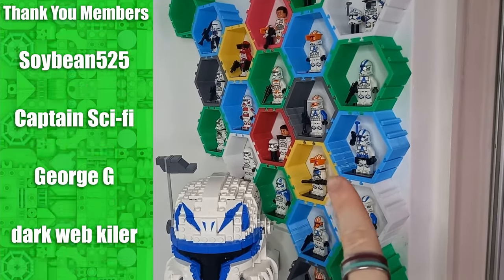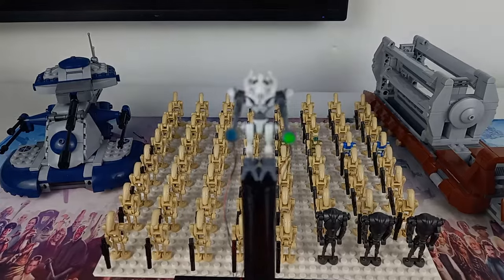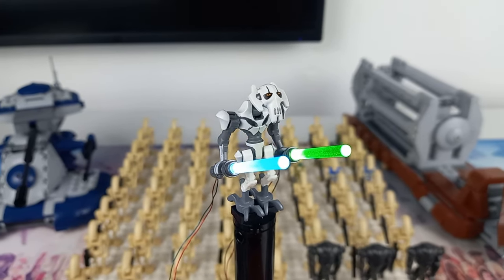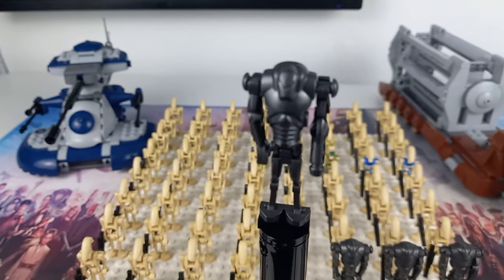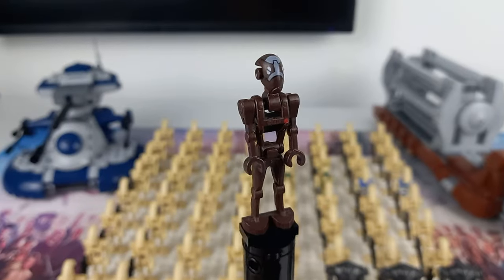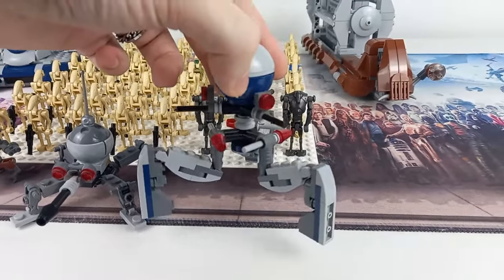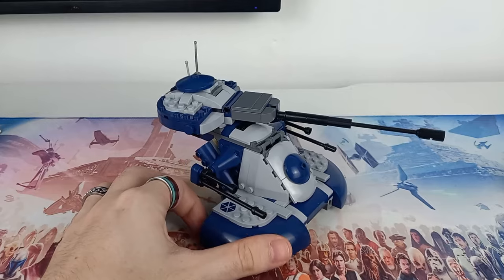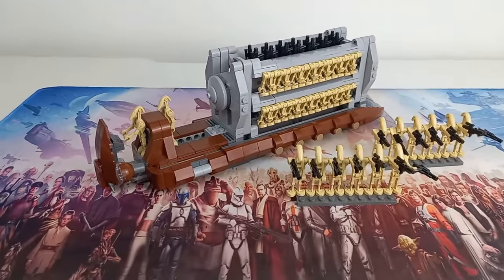My LEGO Droid Army Is Shorter Than You Expected...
Instructions to build the 1:45 minifigure scale Droideka can be found on both the Brick tier Member's Discord and ReBrickable for absolutely FREE!!!

Let me know how big your separatist droid armies are in the comments!

0:00 LEGO Droid Army